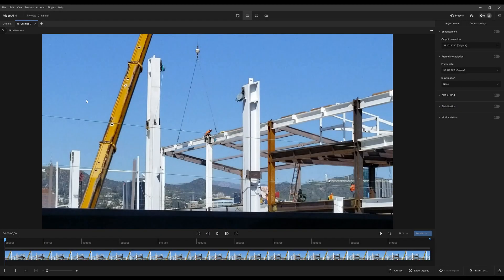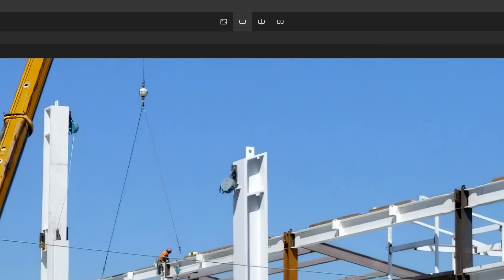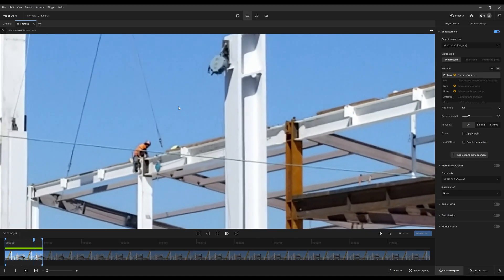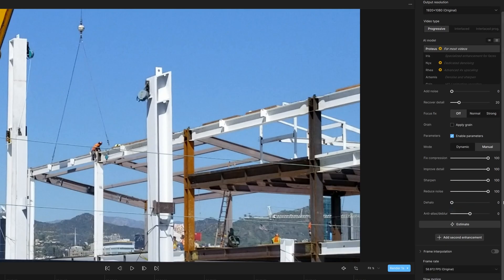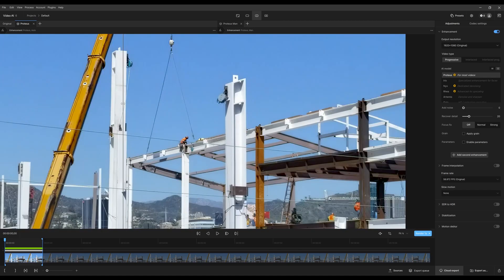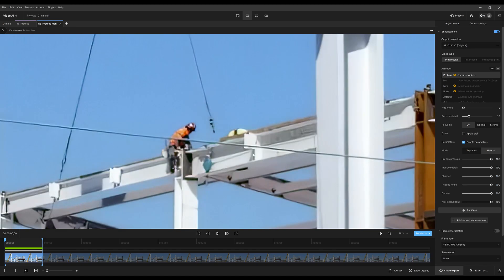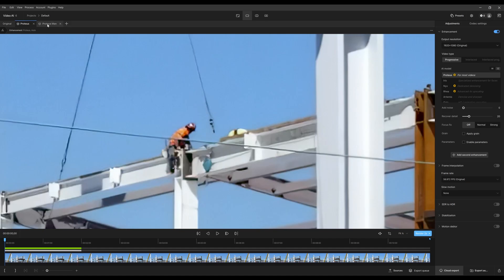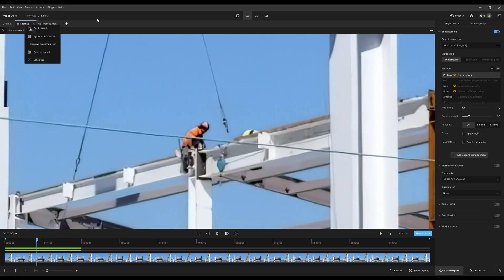Video AI Tutorials: Set Tab Comparison (v6)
Tutorial on how to compare against other tab results within the single view.